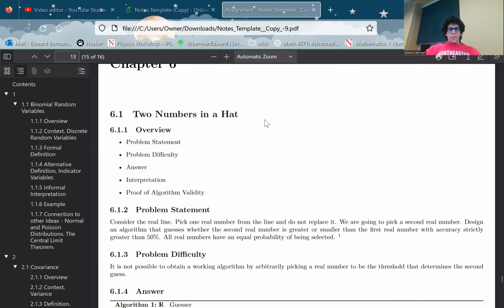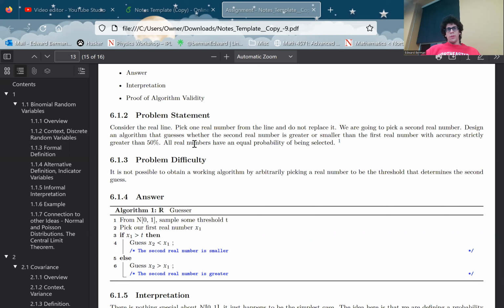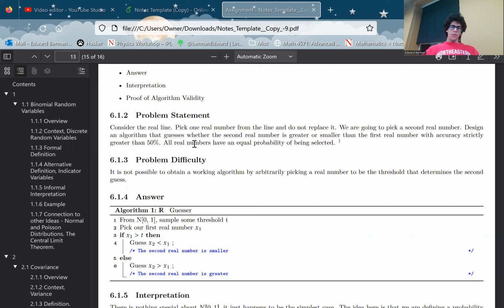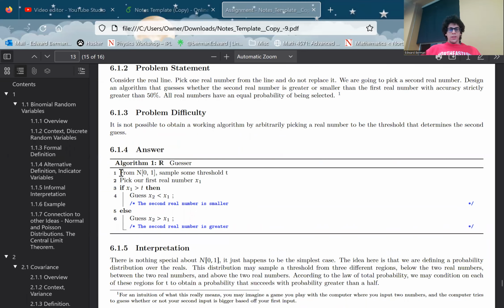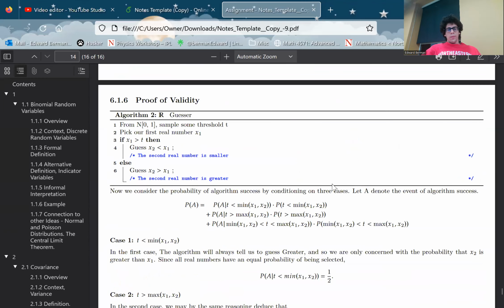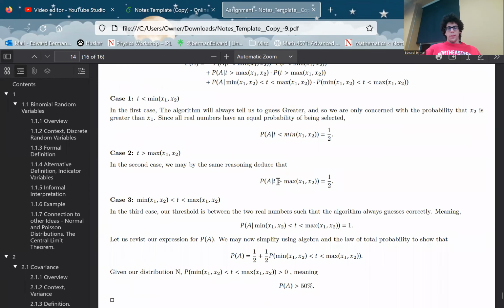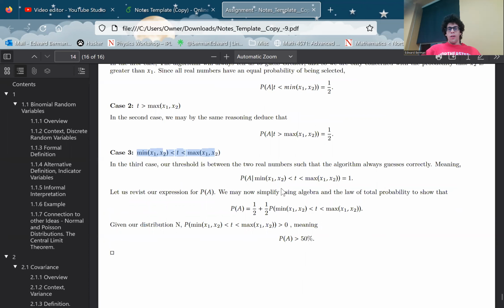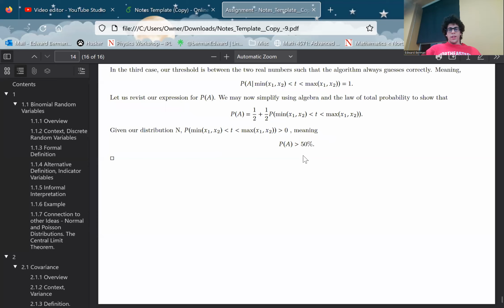Two Real Numbers